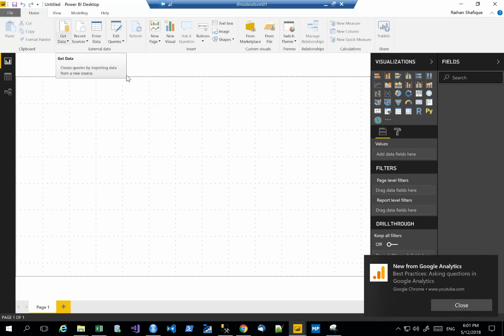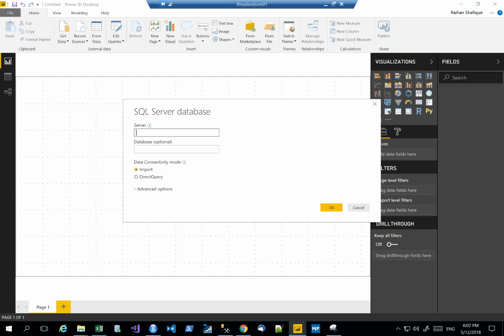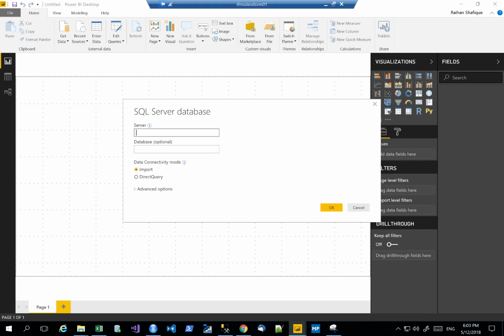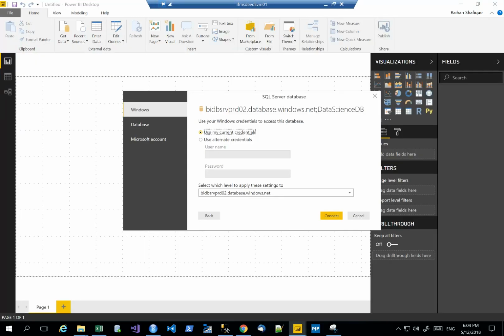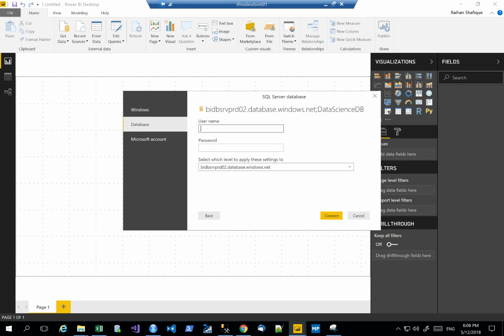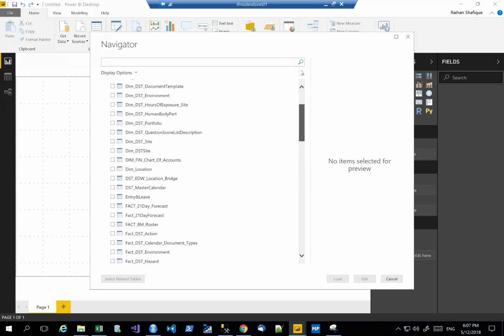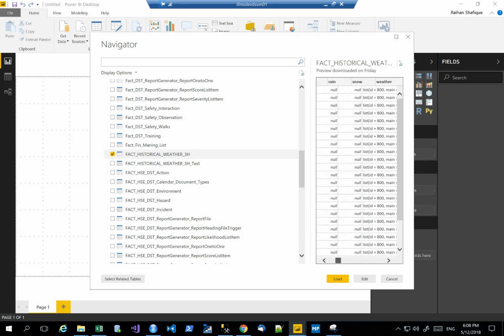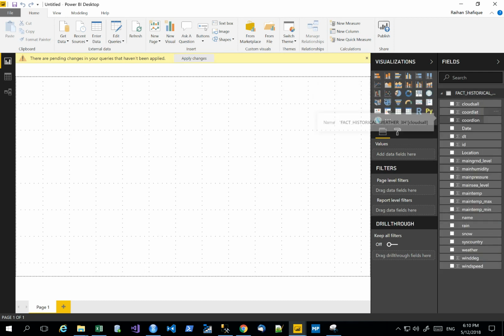How to Connect Power BI to MS SQL Server